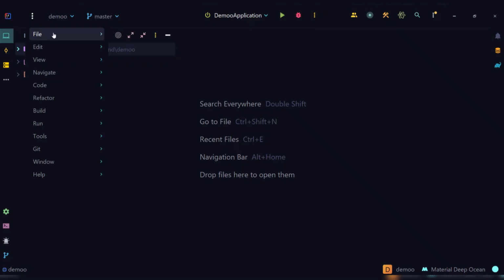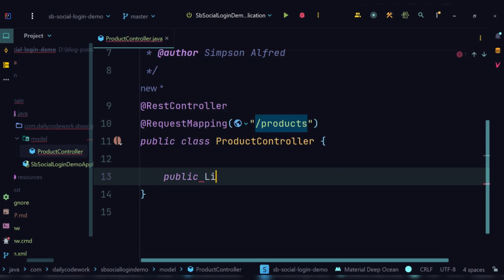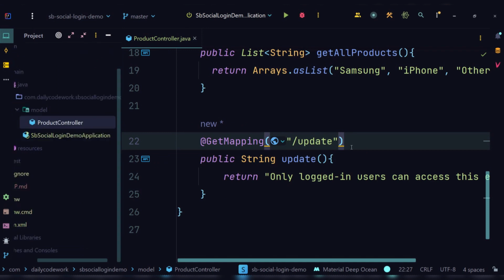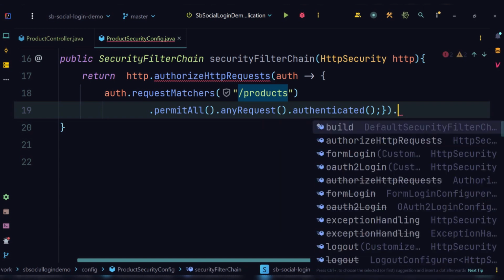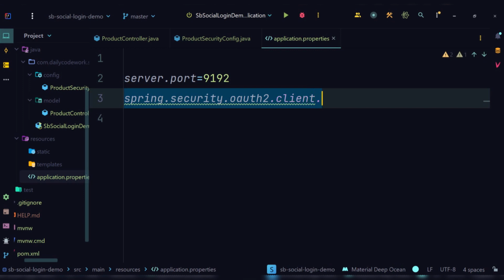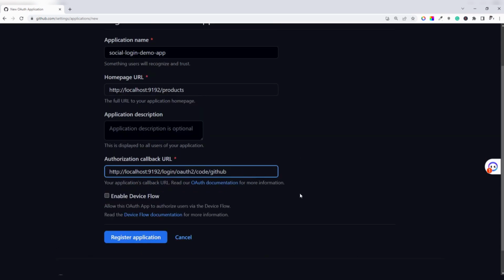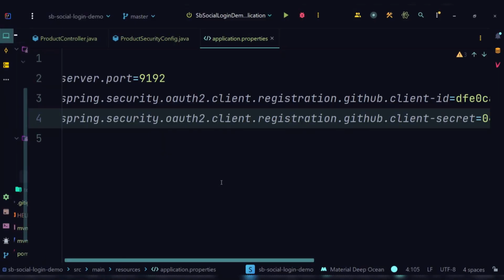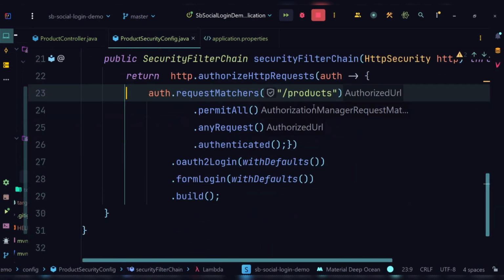Spring Boot Social Login with GitHub | Spring Security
In this video, we're going to look at how to integrate OAuth2 social login with GitHub in Spring Boot | Spring Security.

OAuth2 is a popular authentication framework that can be used to securely authorize users to our app using different social login methods. This video will show you how to integrate OAuth2 with GitHub using Spring Boot | Spring Security so that you can easily allow users to access your APIs using GitHub.